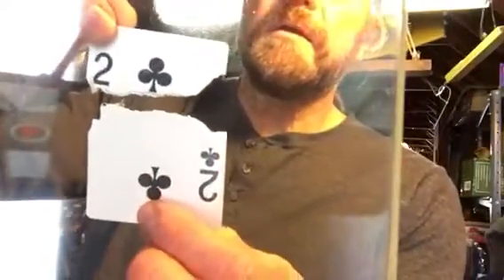Pocket Predator Slingshot Swinging Card Cut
Using the new mold injected Scorpion Slingshot by Pocket Predator to cut a swinging playing card from 33 feet .